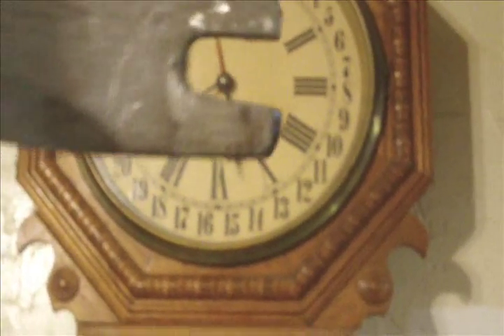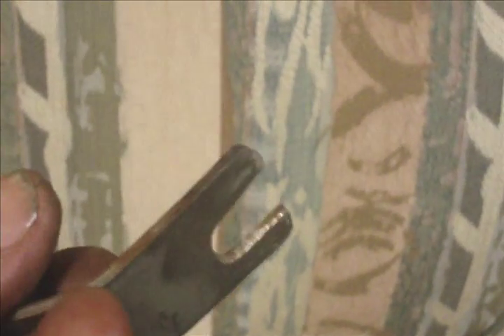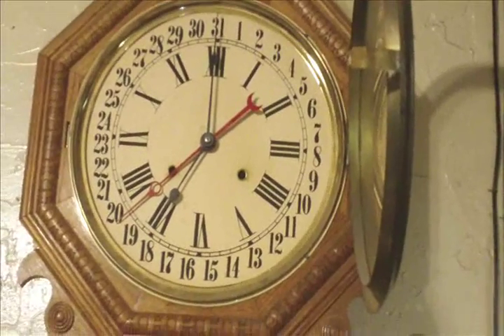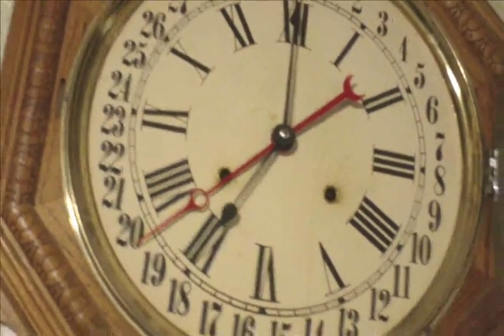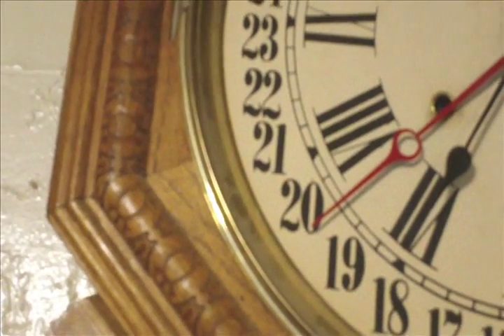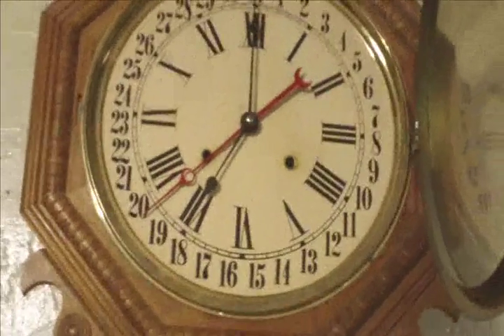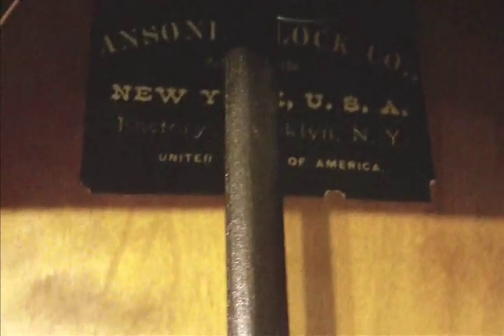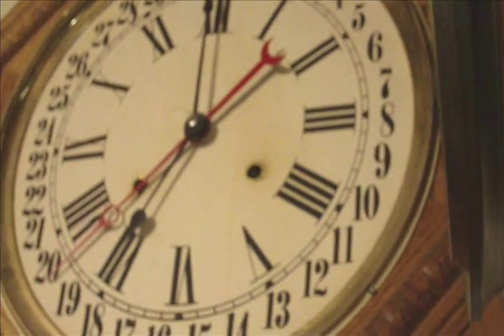regulator clock repair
Lets fix the calendar hand .. It's gaining days of the month !!